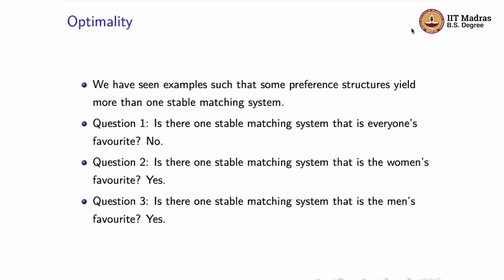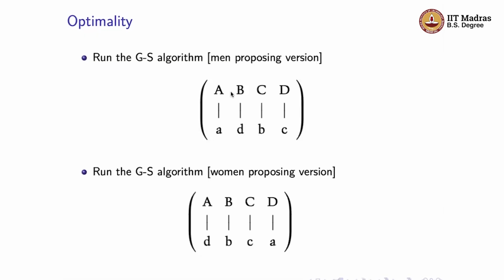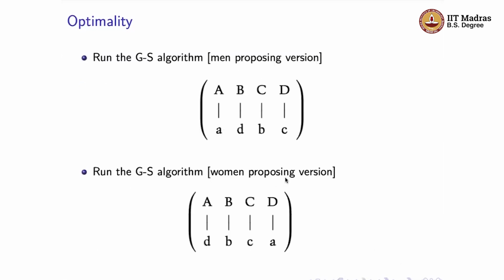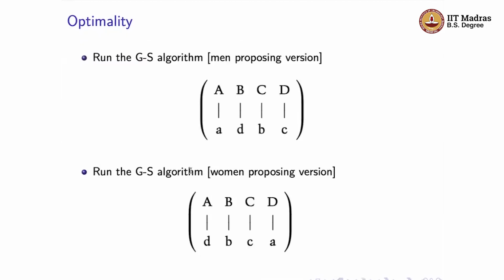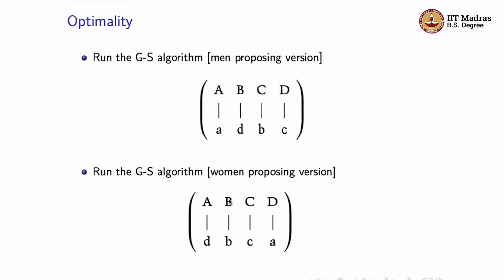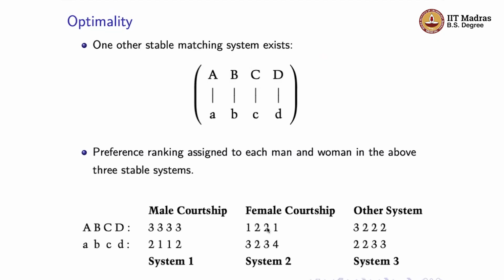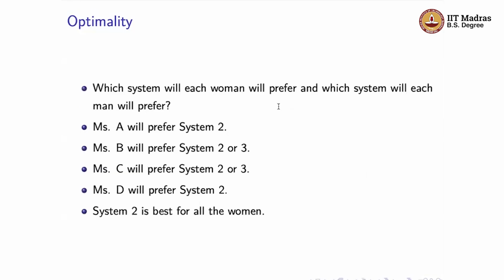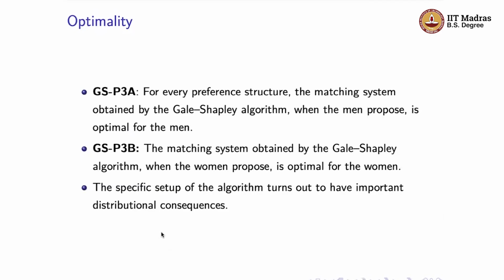W7_L5: Optimality matching theory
Video Overview
This lecture explores the historical development of matching theory and its real-world applications. We focus on how Alvin Roth extended the Gale Shapley algorithm to address inefficiencies in the U.S. market for doctors and hospital residencies. The lecture examines the evolution of the National Resident Matching Program (NRMP), the challenges it faced, and how Roth’s contributions helped design a more stable and equitable system. We highlight the interplay between theory, empirical observation, and practical algorithm design, showing how game theory directly shaped modern healthcare markets.